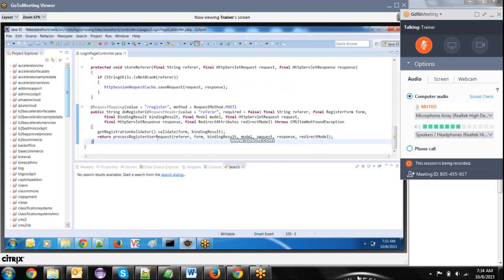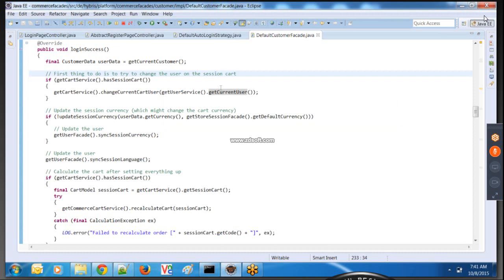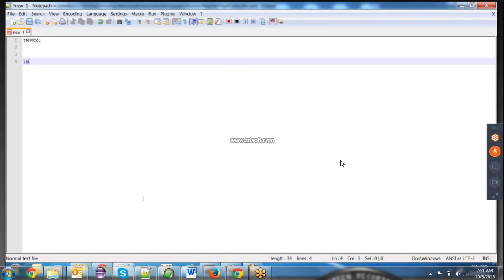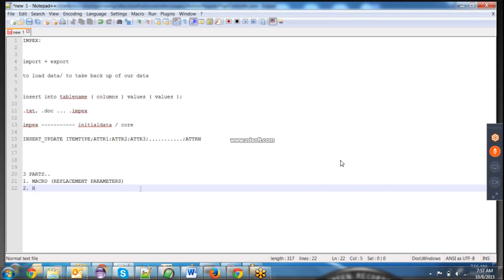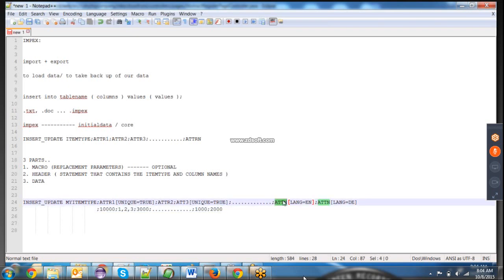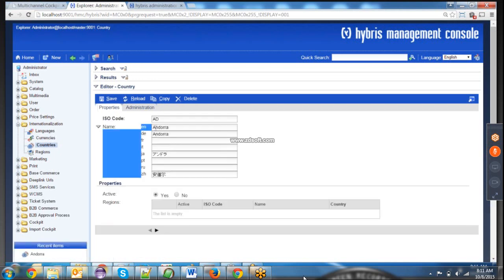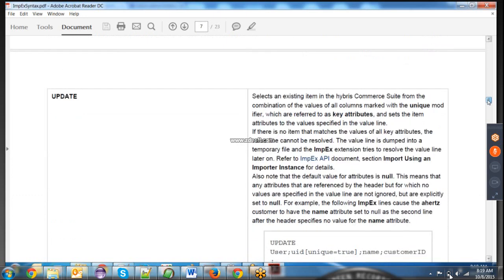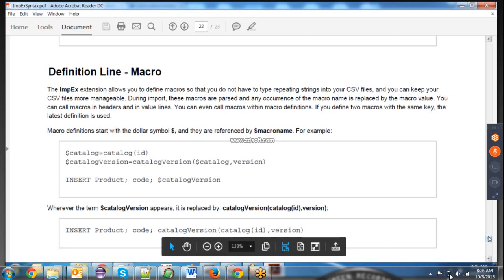32query flow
hybrisV5-query flow